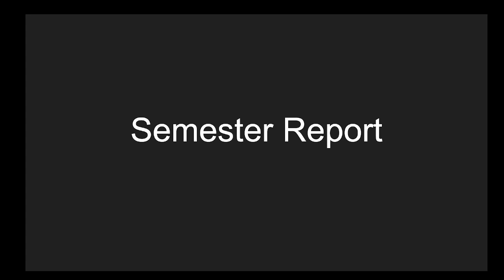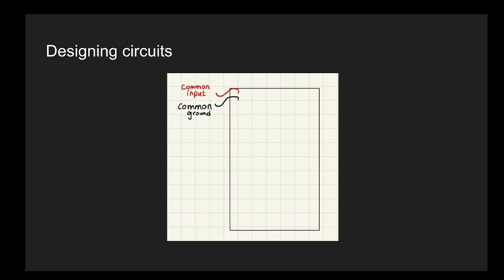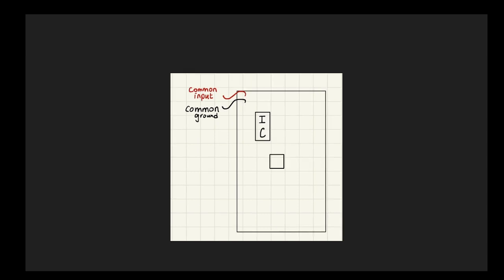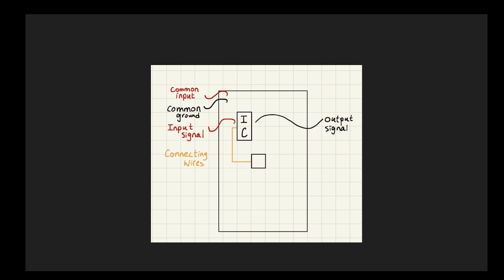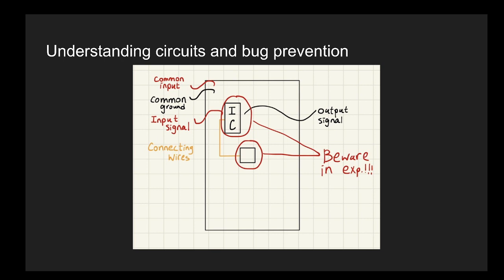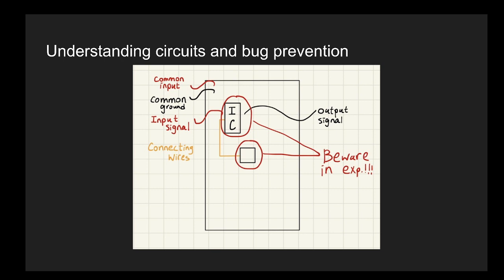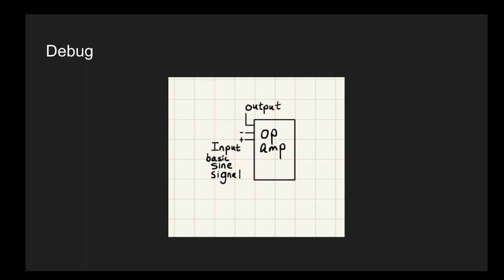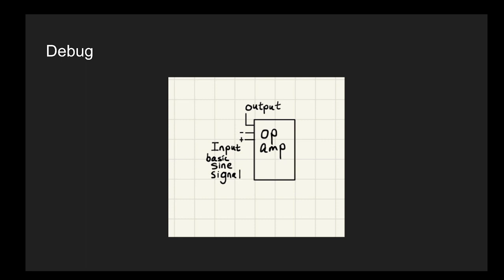Semester Report_109511280_李峻